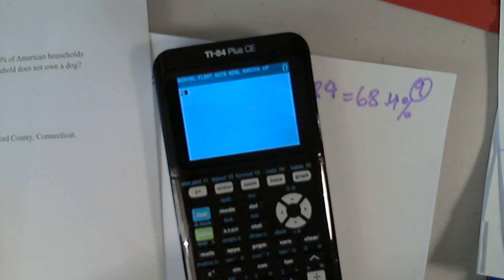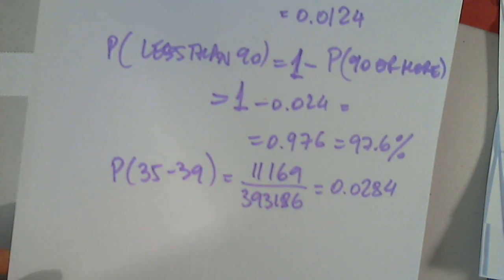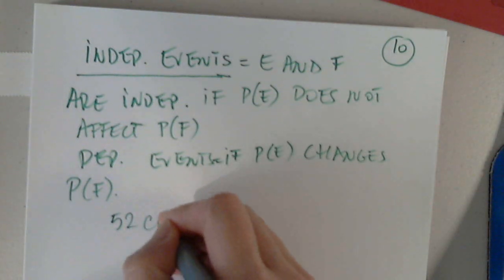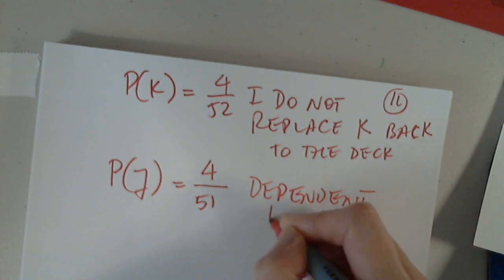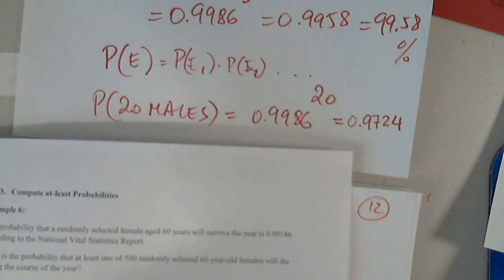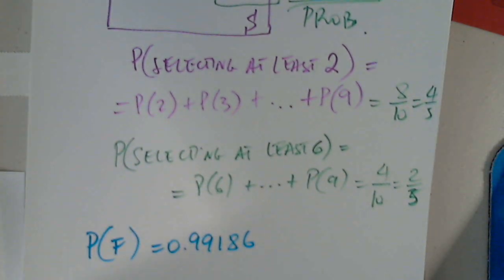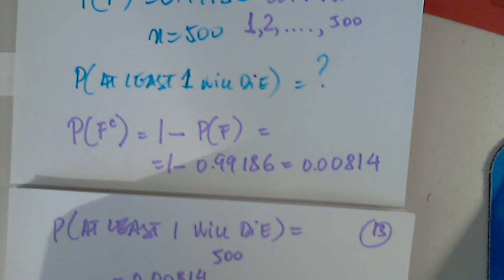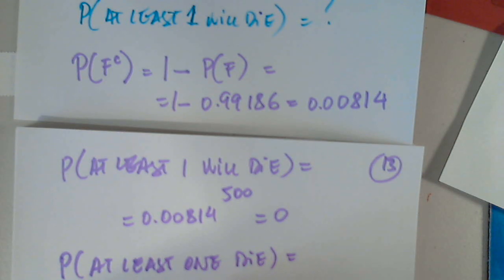MAT 135 5.2 - 5.3 PART 3 OCT 12